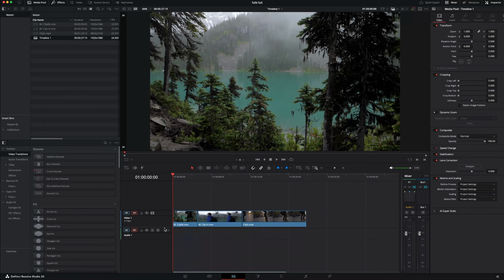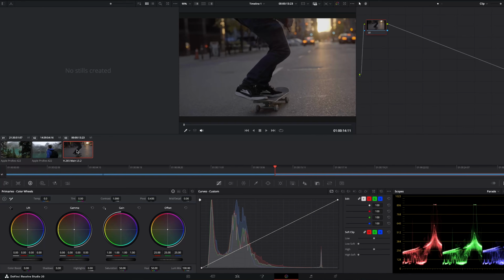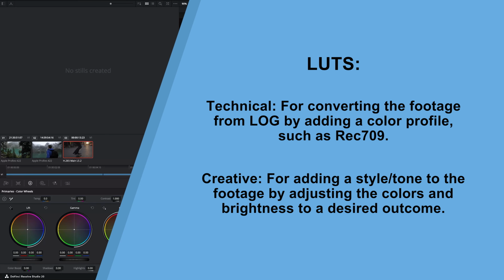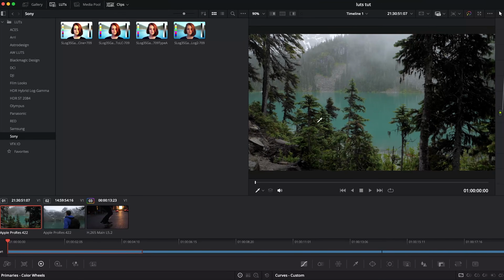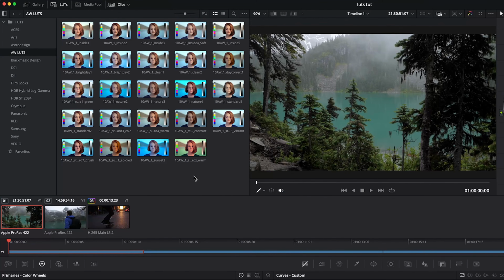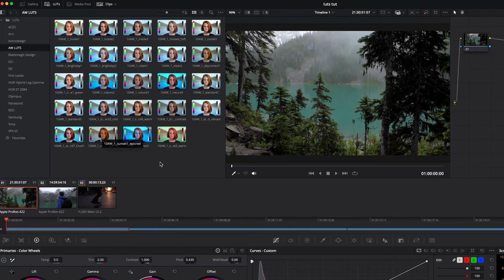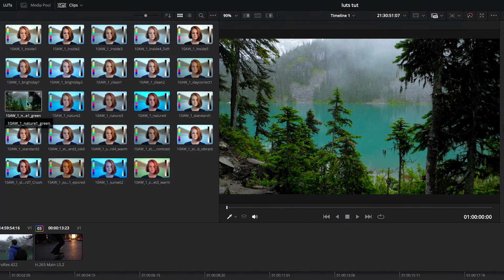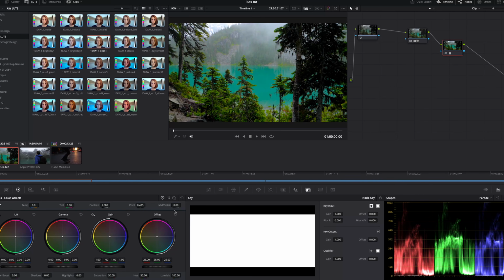What is a LUT? (and How To INSTALL and USE LUTS in DaVinci Resolve)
🔴GEAR WE USE FOR FILMING & EDITING🔴
What is a LUT? (and How To Use Them in DaVinci Resolve) - In this video editing tutorial, Will teaches what a LUT is and how to use them inside DaVinci Resolve.